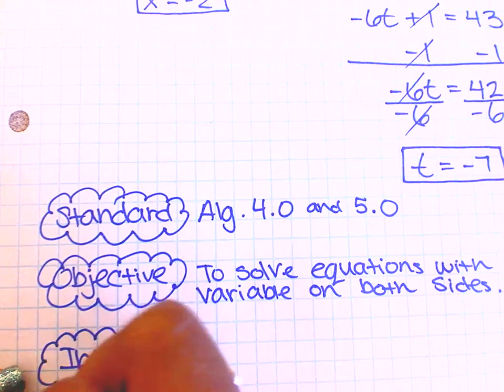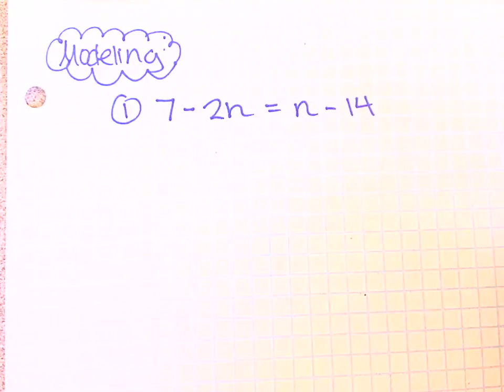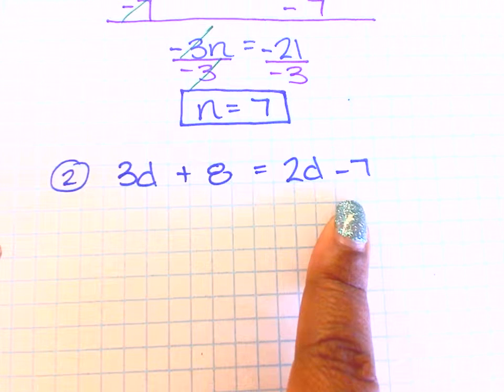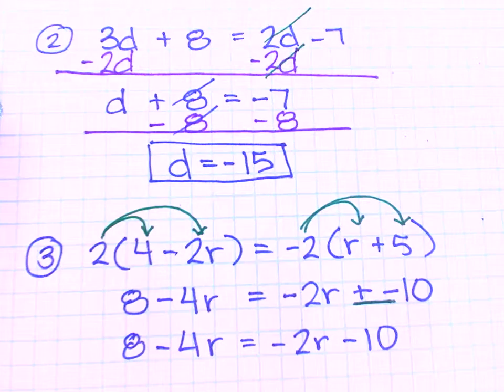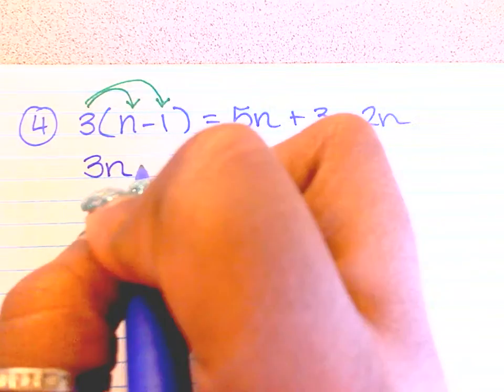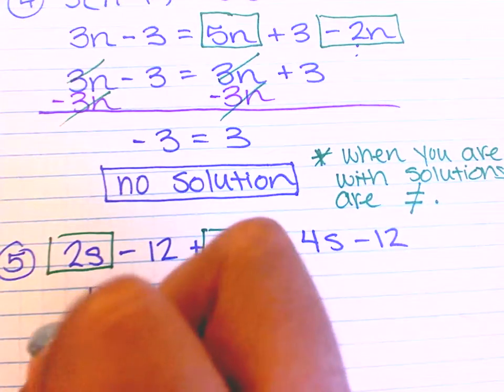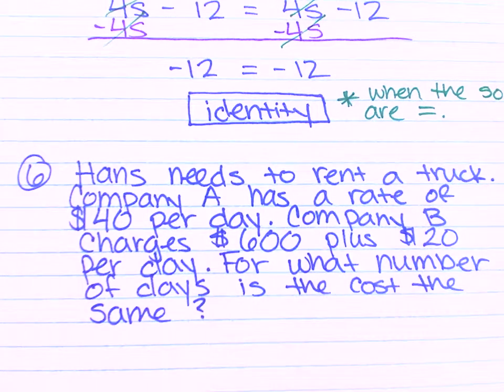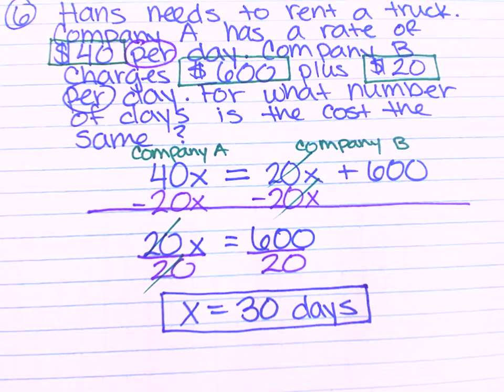Solving Equations with Variables on Both Sides